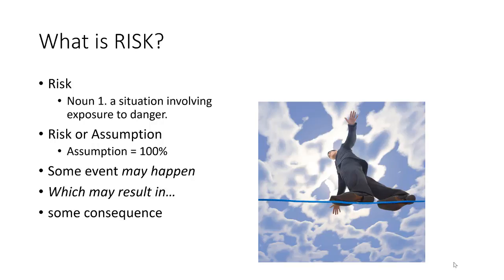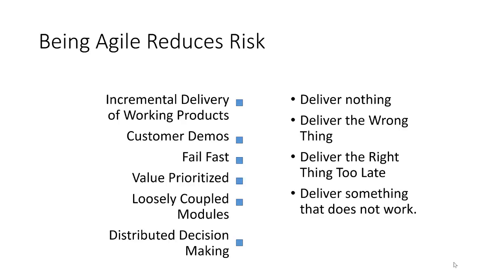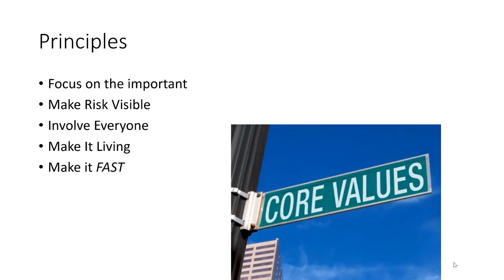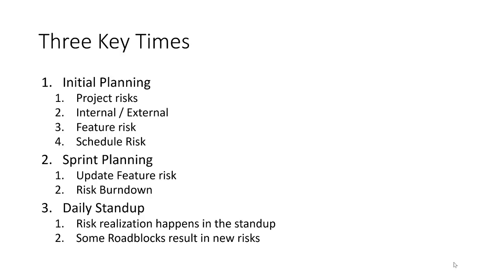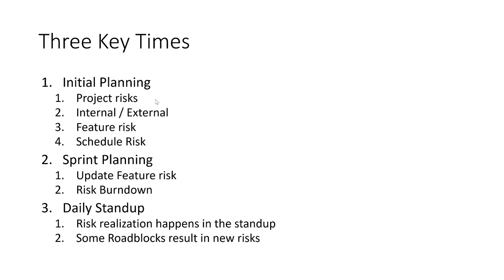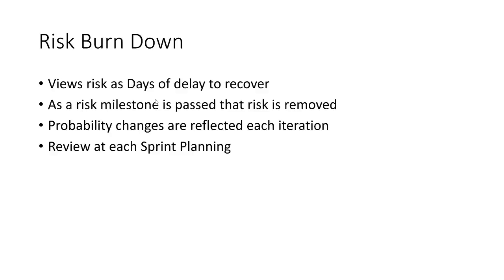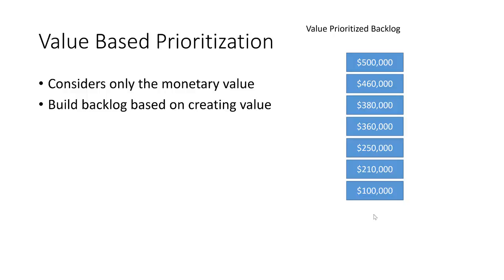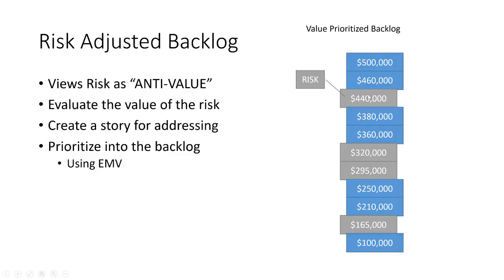Agile Risk Management P1